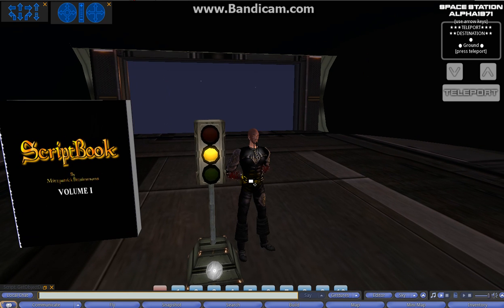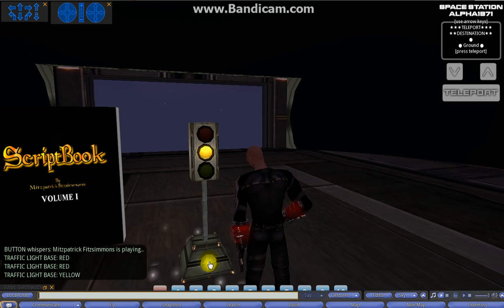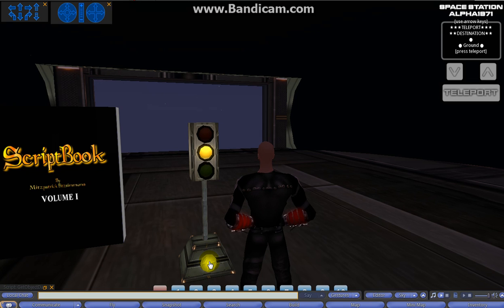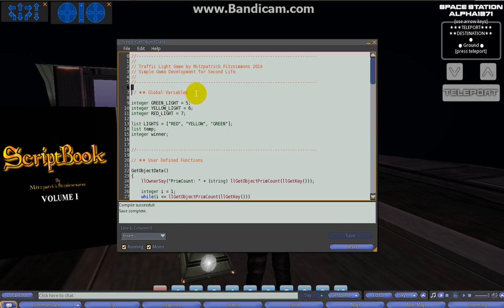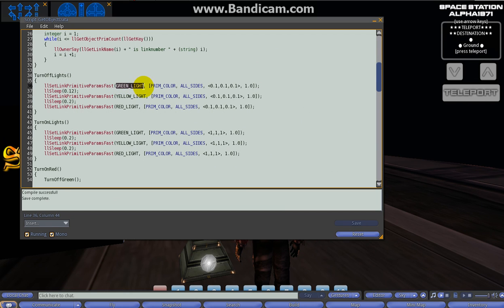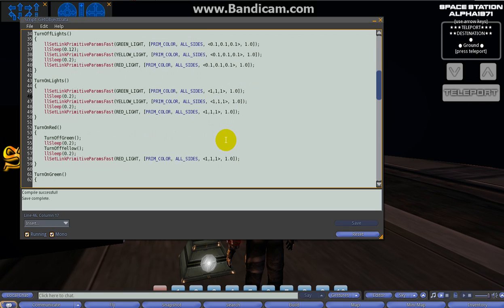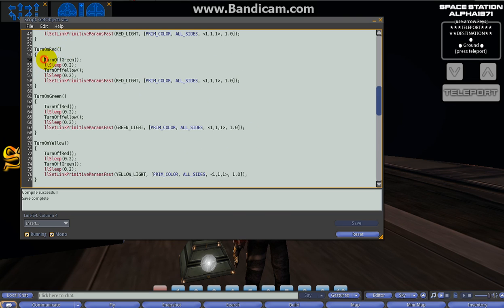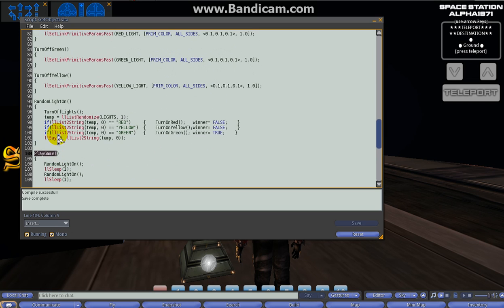Second Life Scripting Tutorial- Game Development Part 3: Meat & Potatoes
Here we discuss further development of our Trafficlight Game...